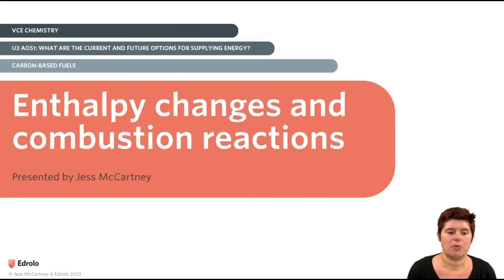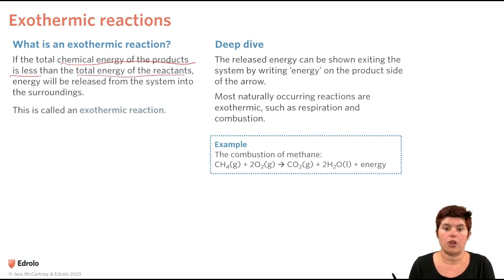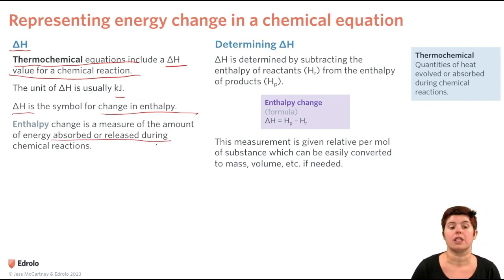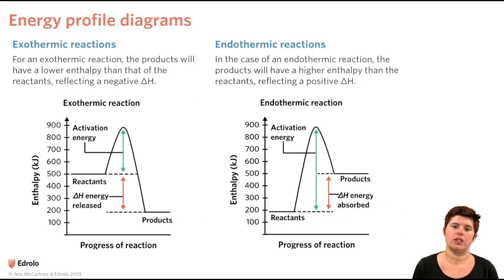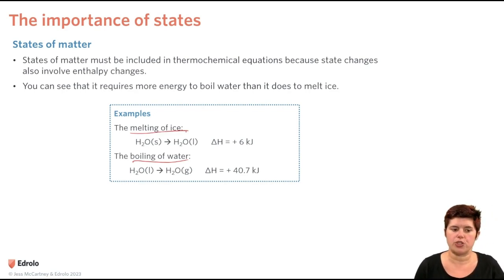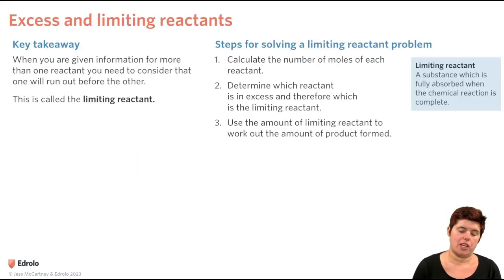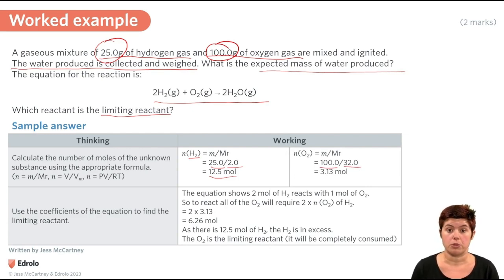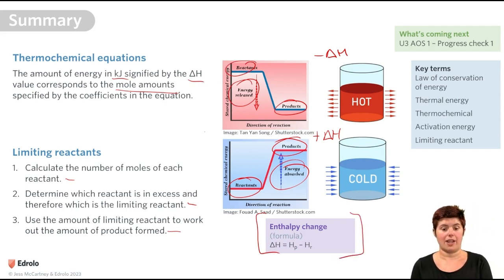1D Enthalpy changes and combustion reactions | VCE Chemistry 3&4 | Unit 3 AOS 1 | Edrolo Video